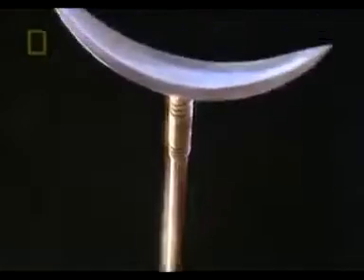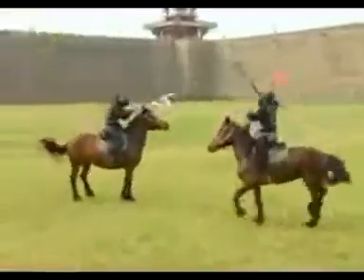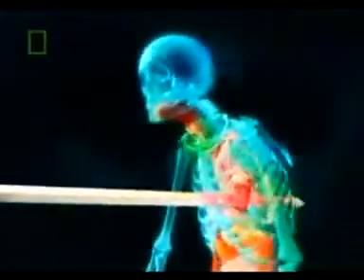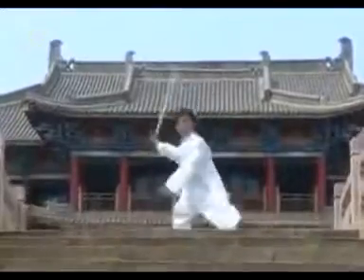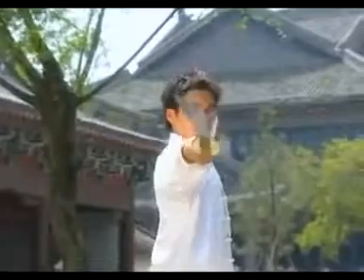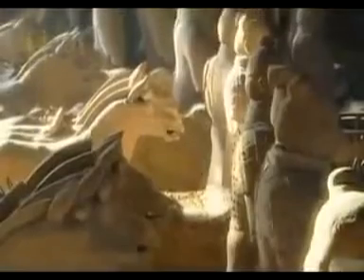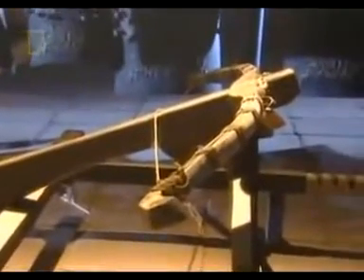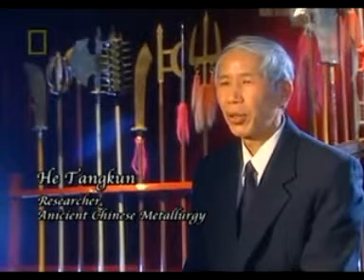Rahasyamay kung fu killers 10 deadliest weapons part 1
This documentary is counting down the top 10 deadliest Kung Fu weapons and fighting techniques. The Kung Fu documentary shows uses of famous Chinese kungfu weapons, including rare and unconfirmed weapons like the flying guillotine.